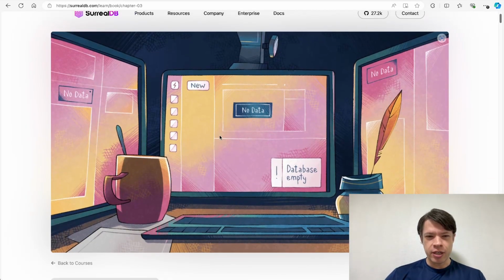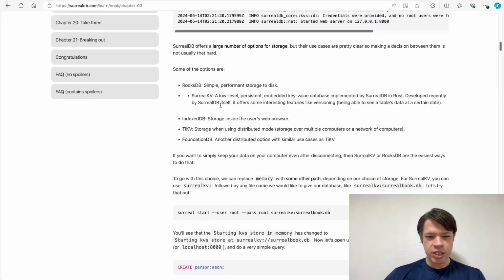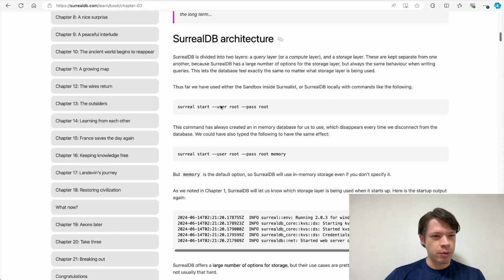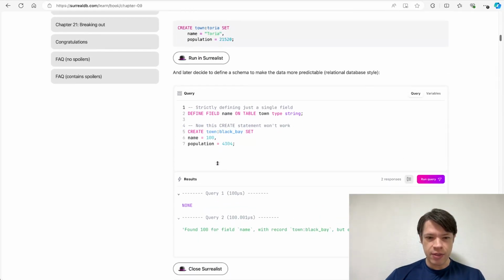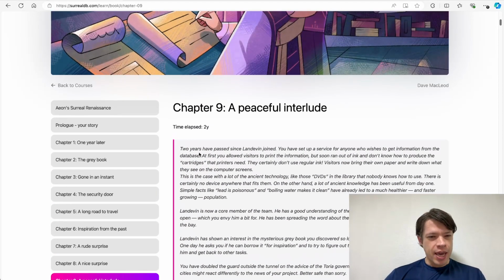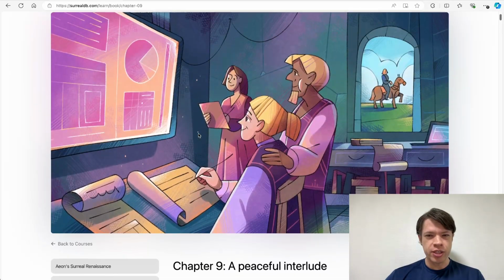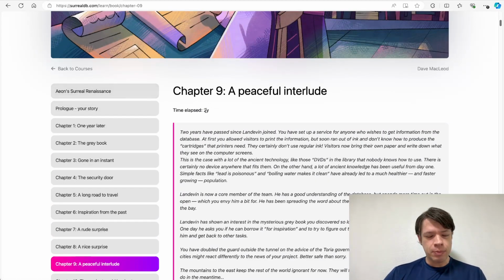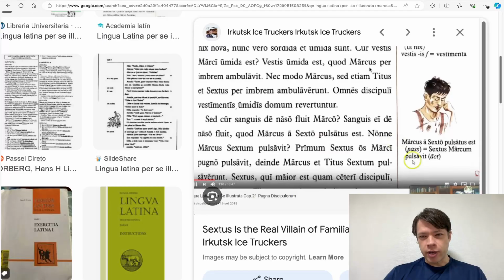Now you can learn SurrealDB through a story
Through my new book you can follow a futuristic/medieval story in which you use SurrealDB to rebuild civilization.